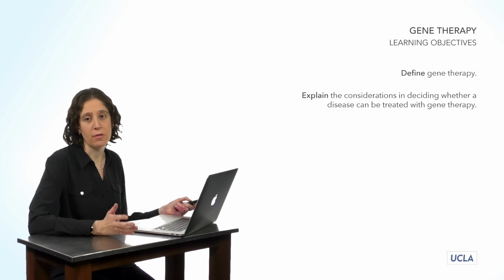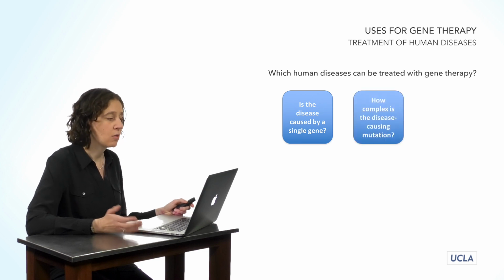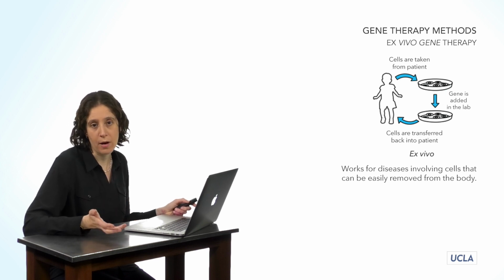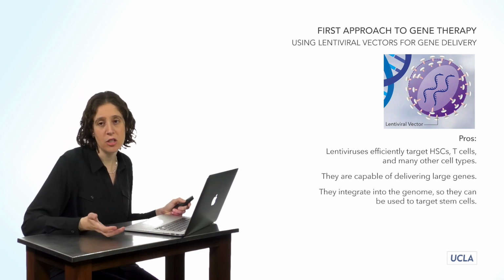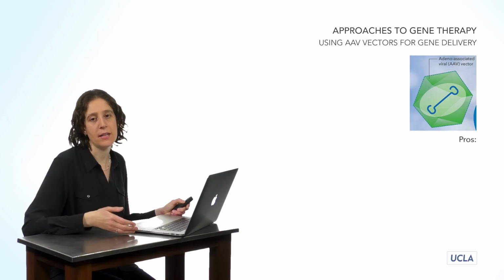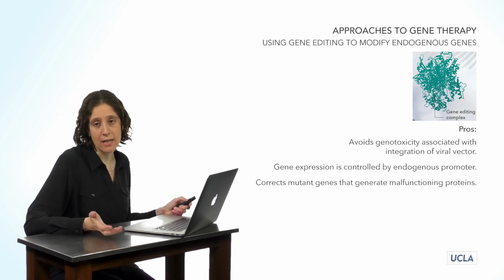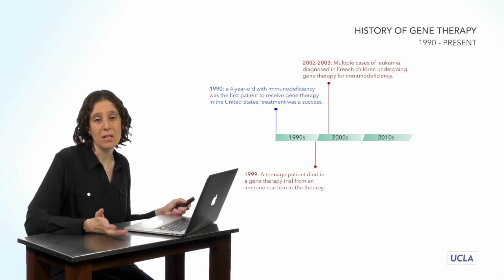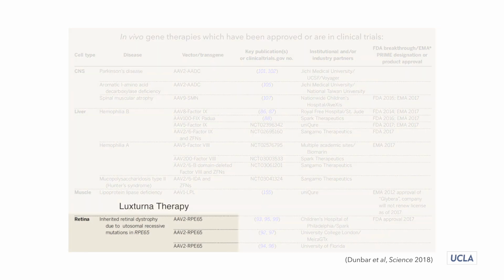Gene Therapy Part I